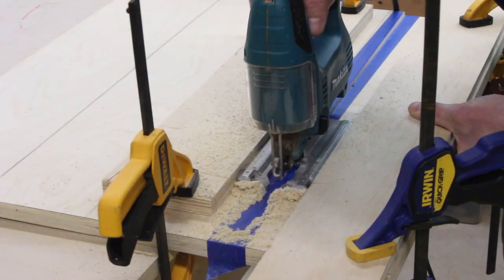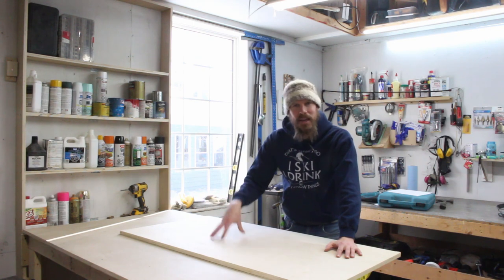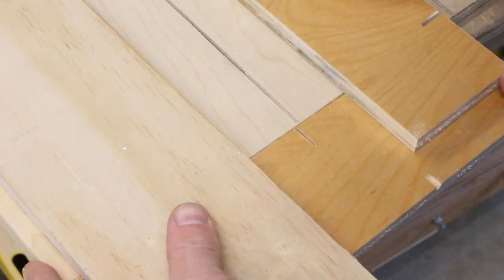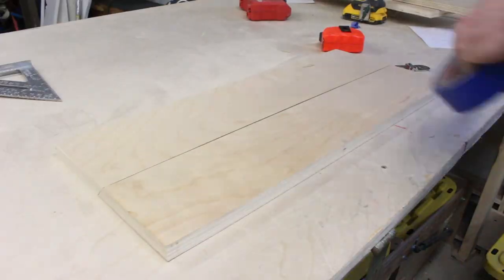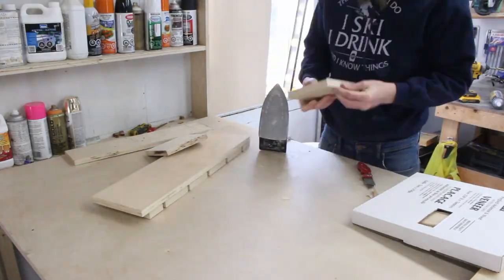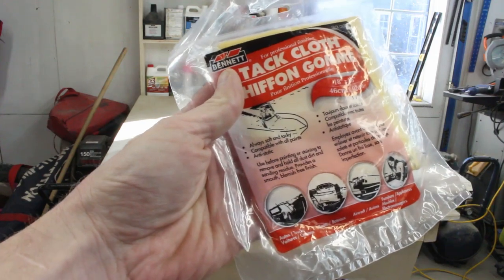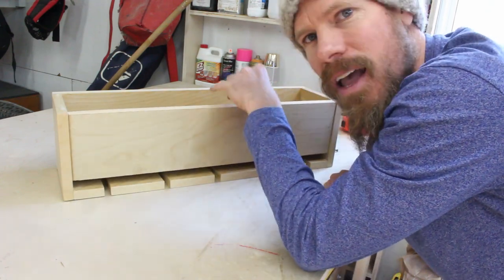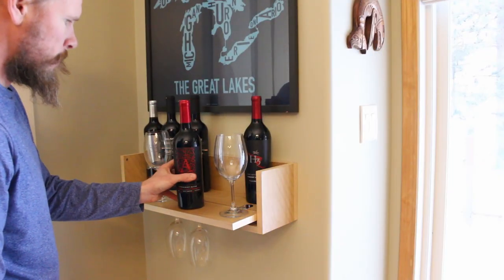Easy DIY Wine Rack and Serving Station - Wine Bottle and Wine Glass Rack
Easy DIY Wine Rack and Serving station.

Tool links:
Jig Saws:
Corded:

This video I will go over how to build a really cool wine rack and wind serving station woodworking project. all you'll need for this build is a jigsaw and a drill/driver and a few hand tools you probably already have.

Get the woodworking plans for this easy diy woodworking project, that is a great beginner woodworking project.

you only need drill and a jigsaw and very little space for this woodworking project. you can complete this woodworking project in anywhere.

you can download the woodworking plans at beddeskplans.com

This simple diy woodworking project is great for any novice woodworker or the expert looking for an easy repeatable project to sell in their etsy store.

This video will give you a bunch of woodworking tips and woodworking tricks using some tool hacks and woodworking jigs and fabricating jigs to make the workflow much faster and this woodworking project easy.